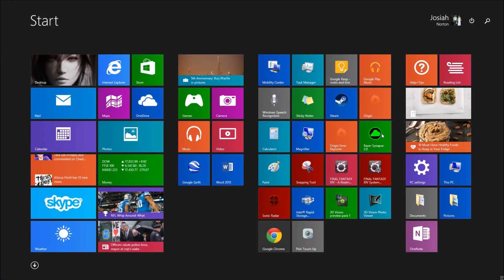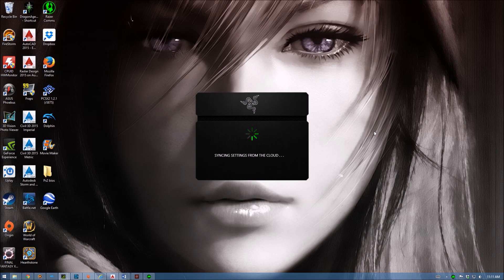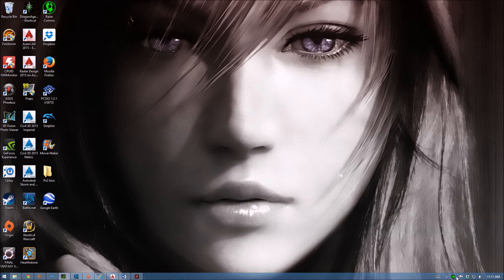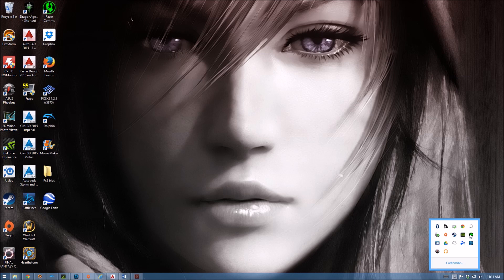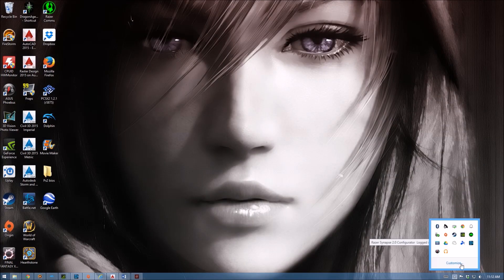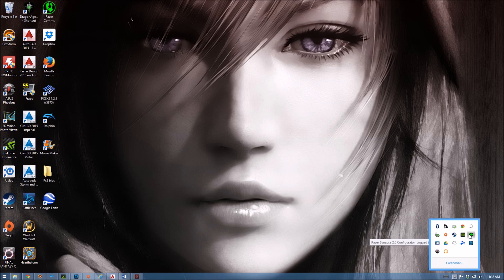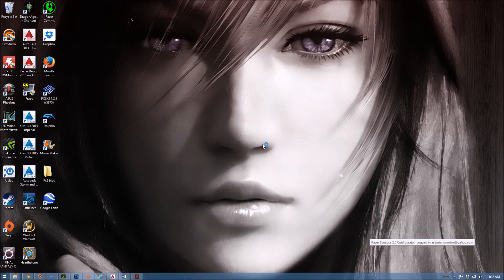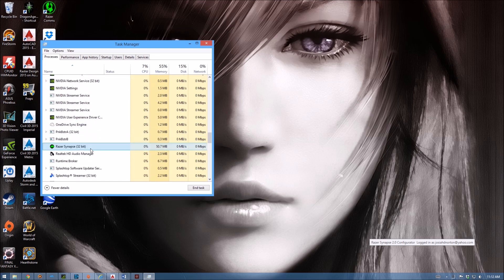Razer Synapse Issue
I keep having issues with my Razer Synapse program. If there is a fix out there for this please let me know! =/

Recorded video with:
Nvidia Shadow Play
Razer Tiamat 7.1 Headset/mic